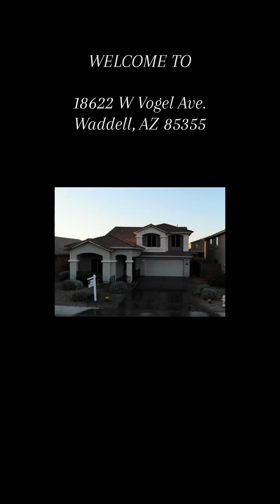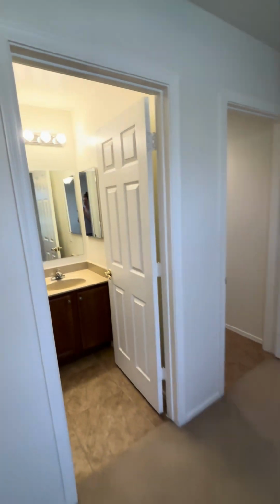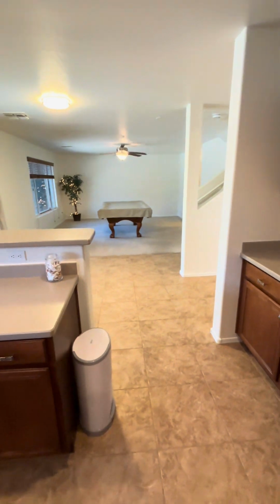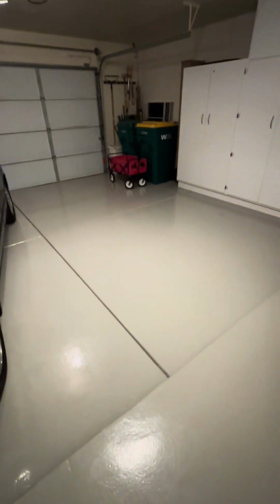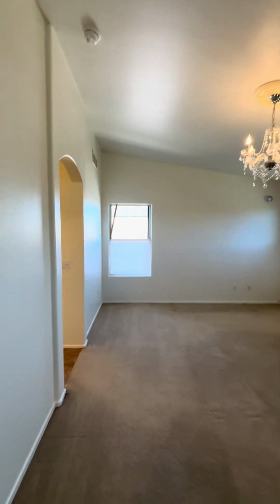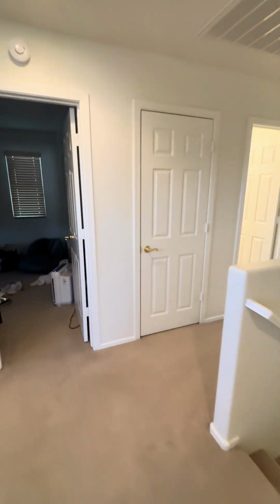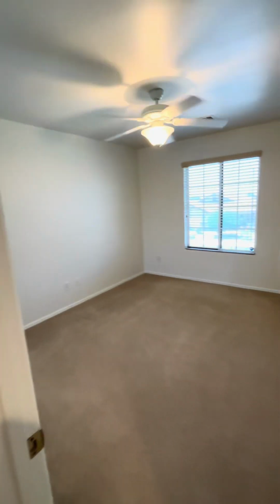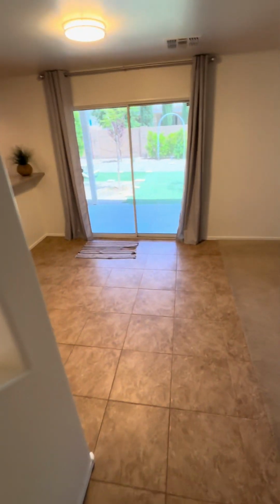HOME VIDEO TOUR: 18622 W VOGEL AVE, Waddell, AZ 85355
Welcome to your new home!!
Assumable mortgage rate at 3.875%
5 bed 3.5 bath with private suites on both levels and a den/loft for home office options.
Welcome to this magnificent, custom painted, meticulously well maintained original owner home. Excellent security systems & child safety locks professionally installed. Ample storage & updates throughout including real cherry wood cabinetry & sealed flooring in garage. 9' tray ceilings in living room, vaulted ceilings, dual sinks, extra large 5' shower with separate garden tub in primary suite, graceful archways, rounded corners, tile flooring, premium carpet & abundant natural light to be enjoyed.
Kitchen is equipped with stainless steel appliances, low-maintenance Granitex counters, recessed lighting, dimmers & a walk-in pantry. The breakfast bar leads to the lush evergreen landscaped backyard with citrus trees for plenty of shade & privacy. New irrigation drip system 2022 in rear, environmentally friendly xeriscaped front & side yards. Dual pane low-E windows, new solar screens, custom blinds & ceiling fans significantly reduce utility costs here.
This home, on a quiet street with mountain views, is a true gem, just 1 mile from the 30,000 acre regional park and library. Local amenities afford an easy commute, access to schools, playgrounds, shopping, dining & more!